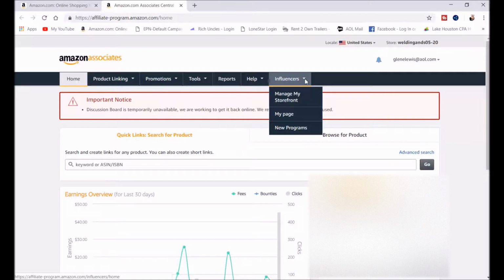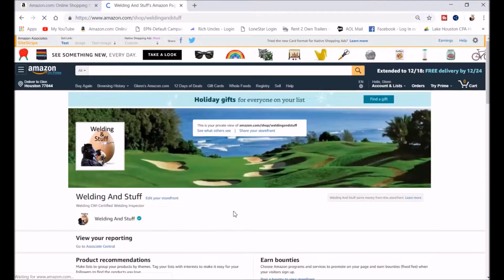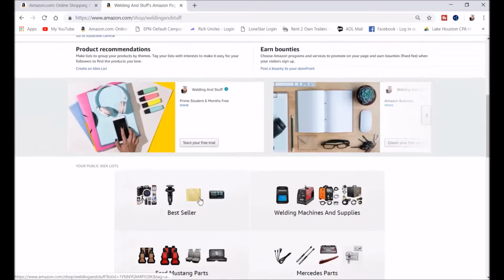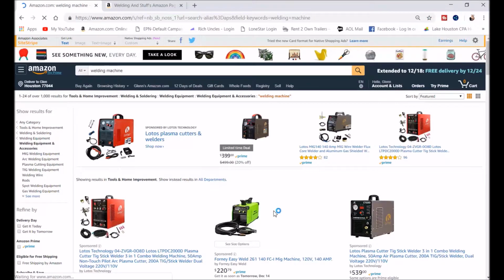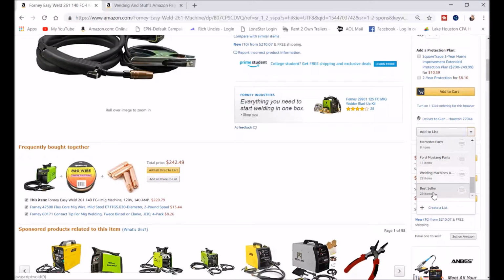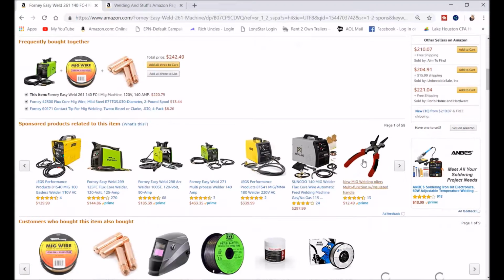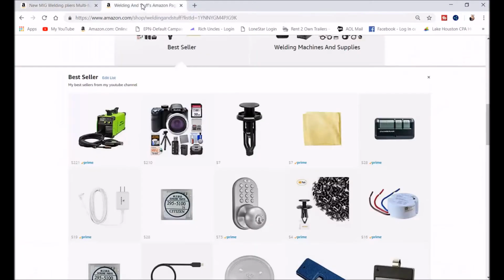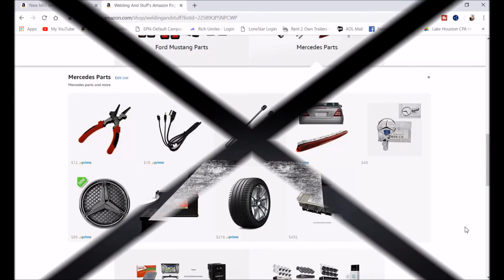Amazon Influencer Store Very Easy To Add Products